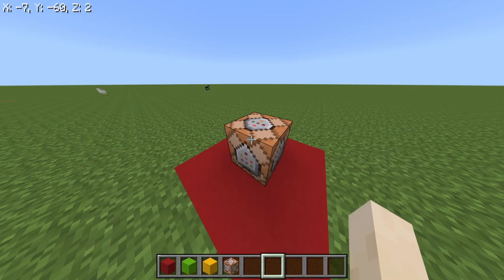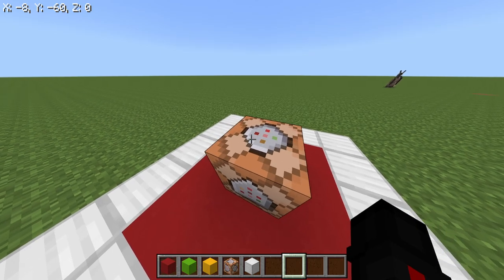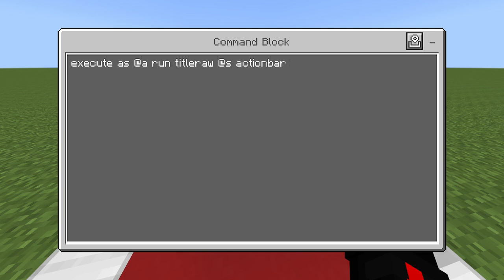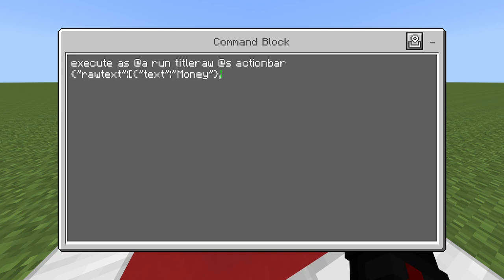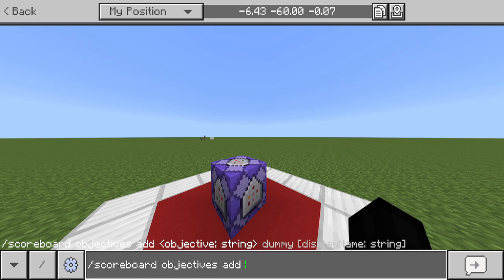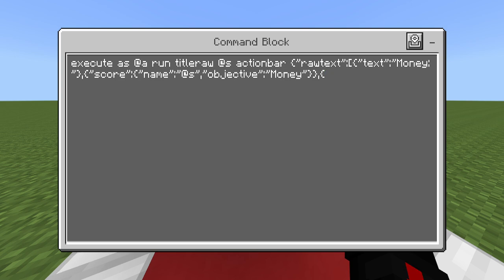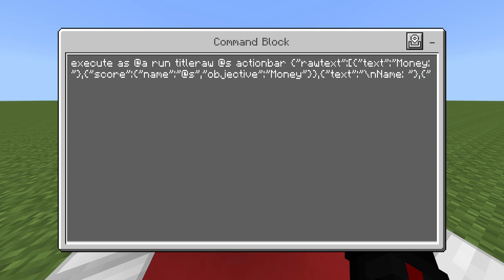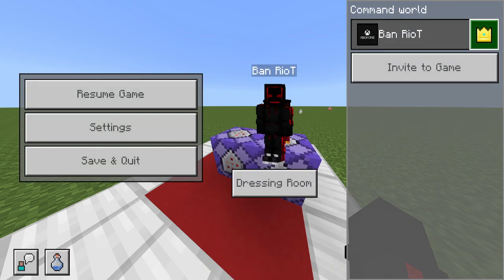How to do /titleraw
In this video ill teach you how to do the /titleraw command or more commonly known as "custom scoreboard" command or "private Scoreboard" command.

ily